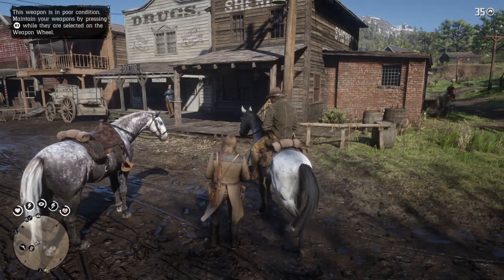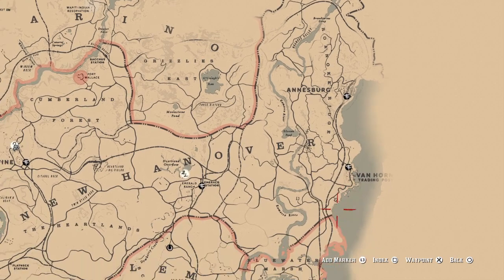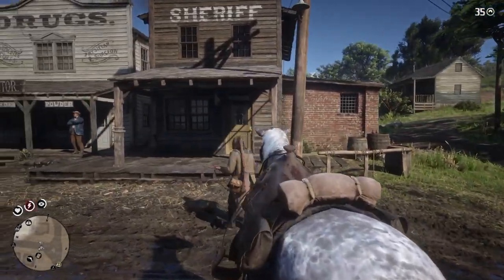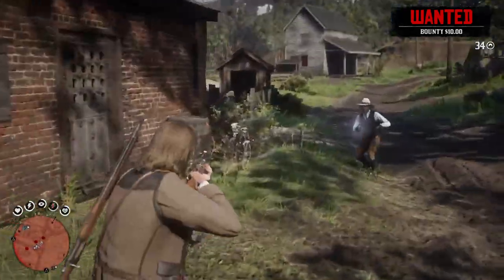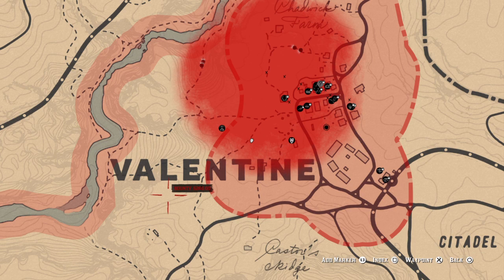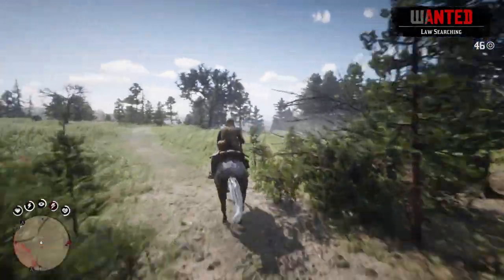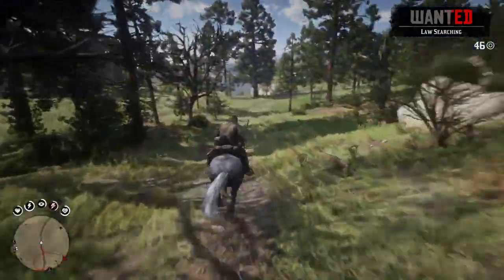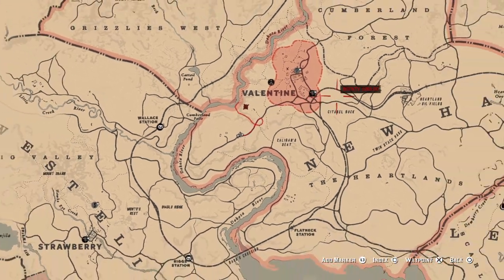Red Dead Redemption 2 Bountiful Trophy Guide Ps4/How To Raise Bounty Fast In New Hanover/Easy Escape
I hope you will find this video helpful! Quick video shows how you can raise your bounty to 250$ in New Hanover. Also make sure to raise bounty in new hanover region!

Will show you also how to escape wanted level, the easiest way!

Main action is in Valentine where you need to enter Sheriff office and kill the sherrif in order to get wanted by law!

After killing enough sheriffs and your bounty is 250$ simply escape the law by moving away from red area very they are looking for you and wait for WANTED to drain!